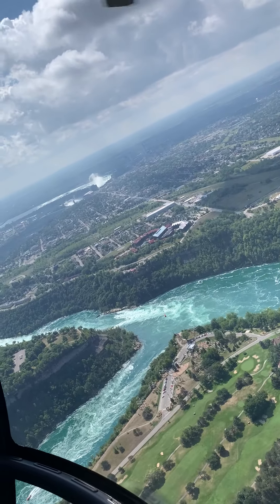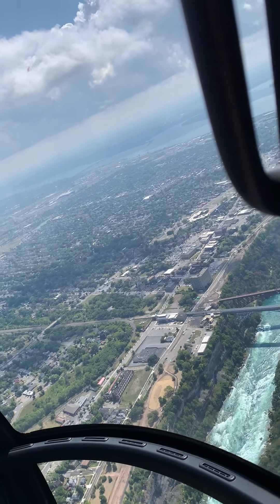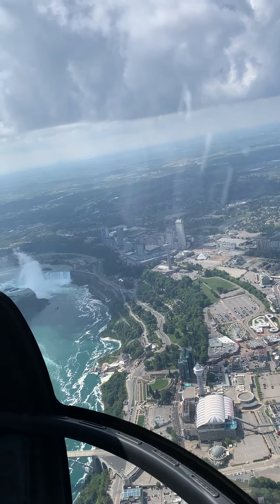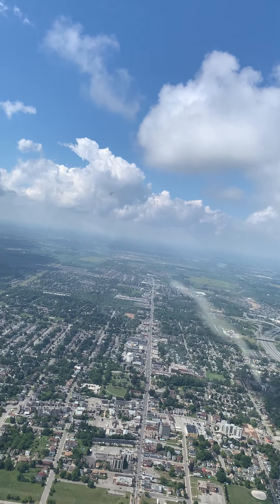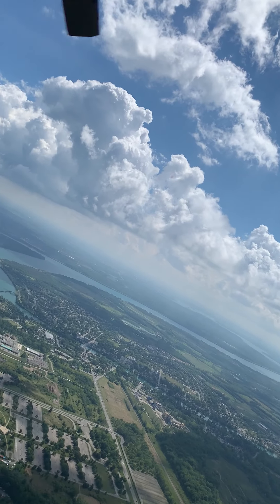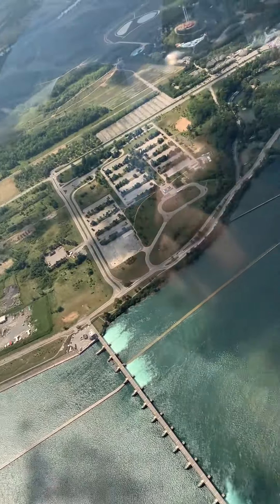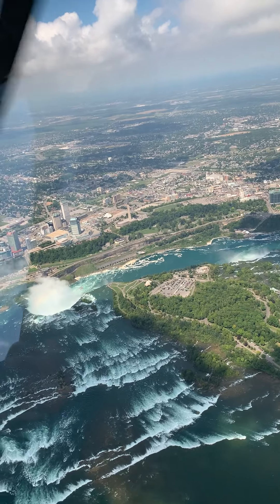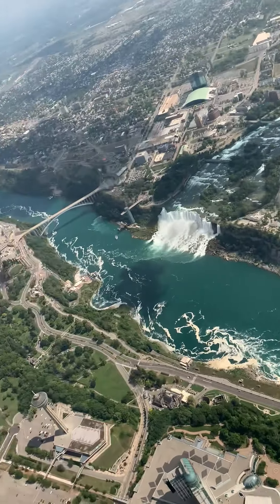Flight over Niagara falls in the worlds quietest heli!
You can see many things on this 12 minute flight! Like the falls, duh and Toronto.